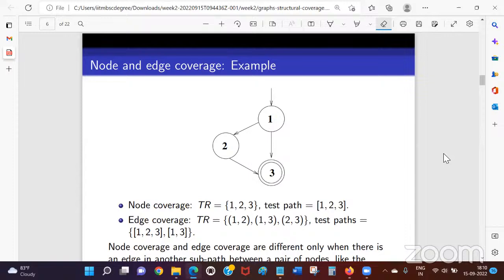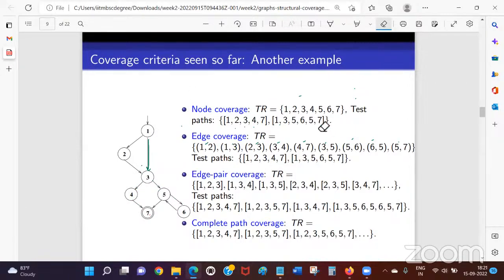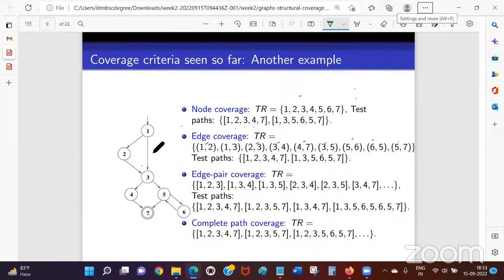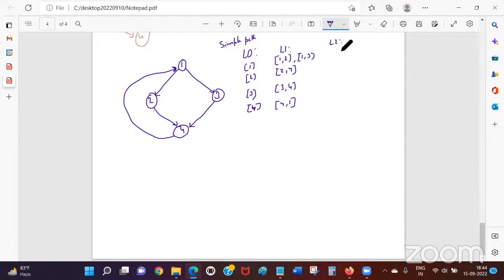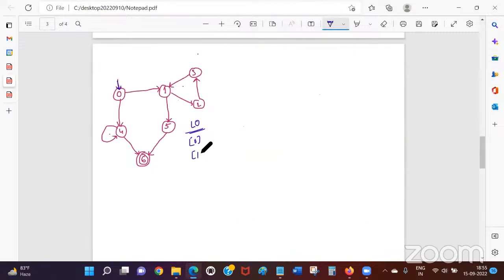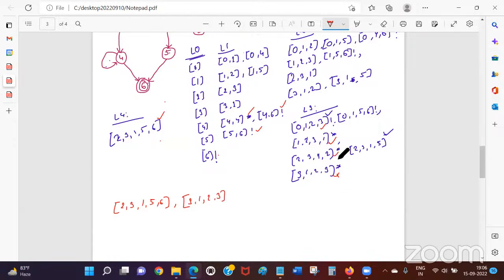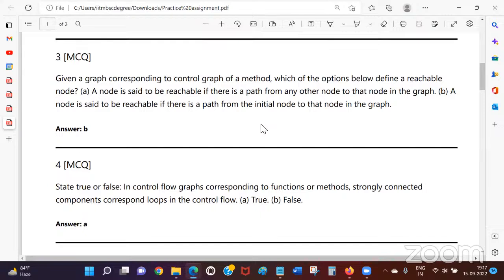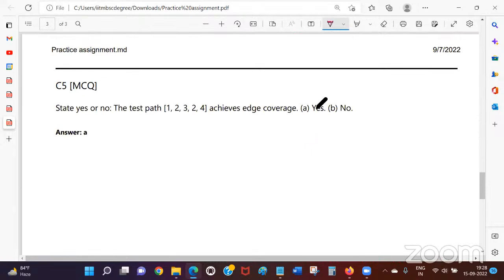Software Testing - Live Session - Week 1 & 2